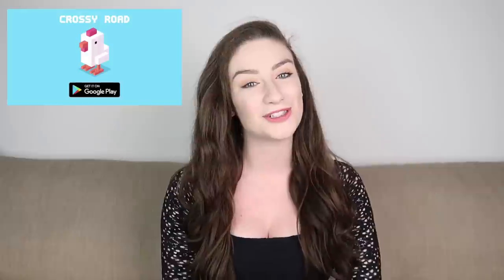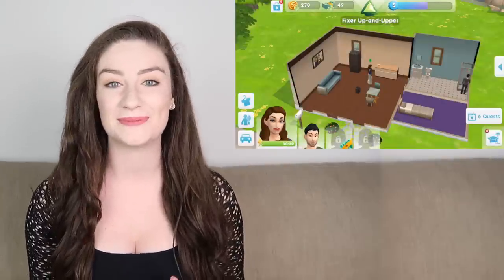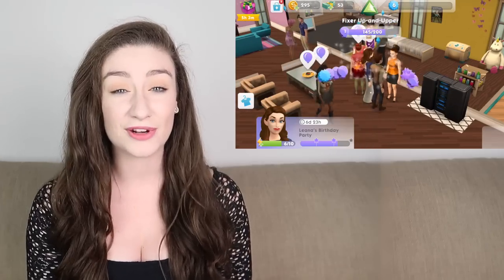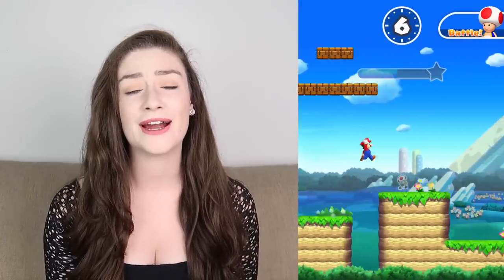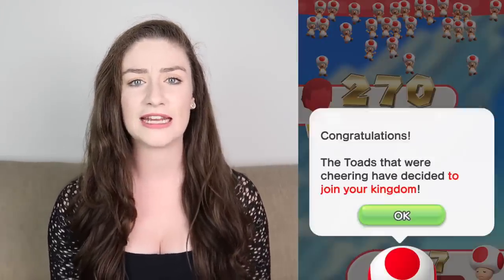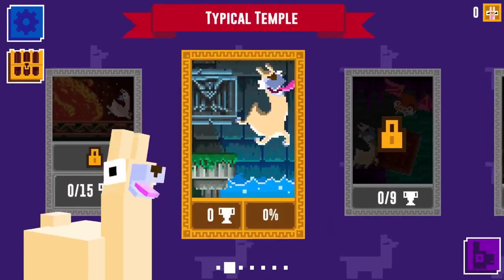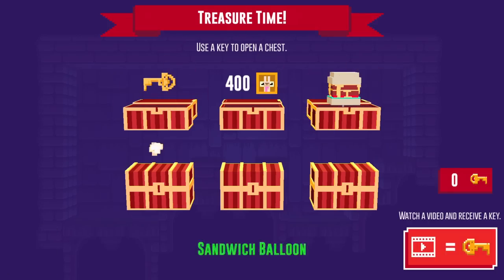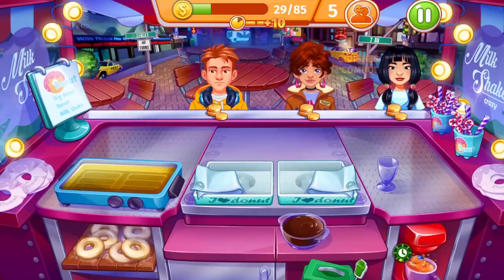MY FAVOURITE GAMES TO PLAY ON HOLIDAY!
Reviewing My Top 5 Games on the GooglePlay Store as a GuestEditor! The Sims Mobile, Super Mario Run, Cooking Craze, Adventure Llama and Crossy Road :)

*TURN ON MY POST NOTIFICATIONS SO YOU DON'T MISS A VIDEO!*

Subscribe for hilarious interviews with actors and actresses from the biggest films/movies in the world, comedy sketches that make you laugh so hard you make weird snorting noises, pranks that make you question humanity and behind the scenes look on the red carpet of world premieres!

Check out my channel to see interviews with actors from some of my favourite films, including; Henry Cavill, Simon Pegg, John Cena, Josh Brolin, Scott Eastwood, Thandie Newton, Helen Mirren, Nina Dobrev, Will Arnett, Simon Pegg, Henry Cavill, Emily Blunt, Gabrielle Union, Leslie Mann and many more!